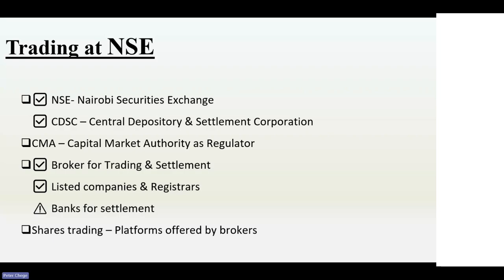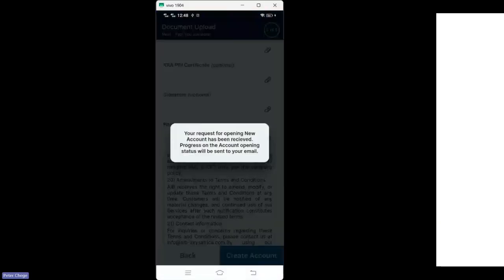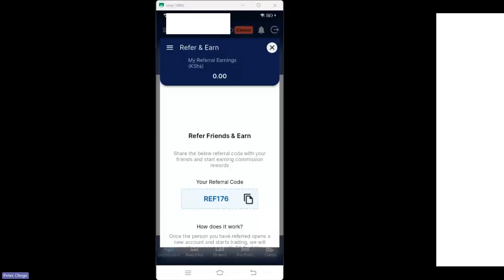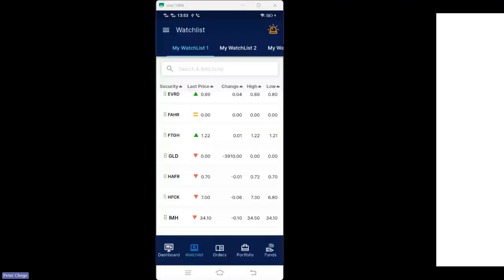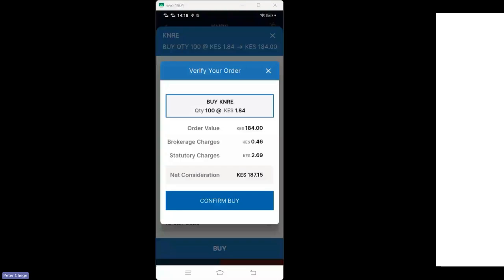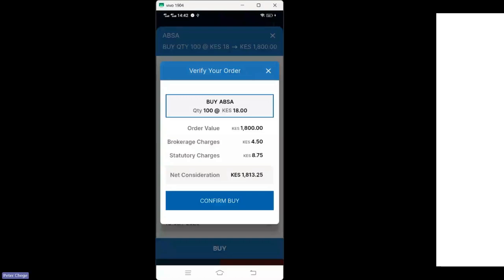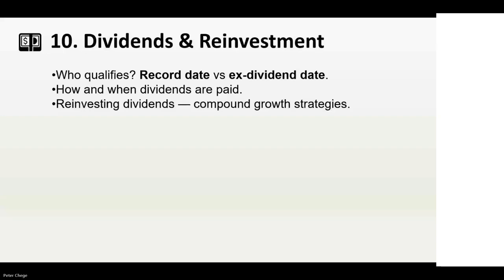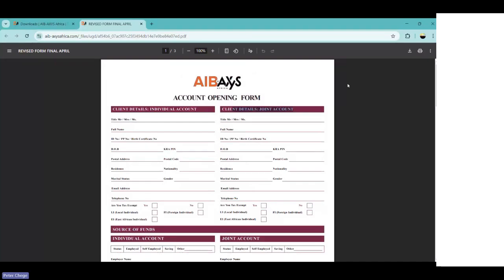How to Trade NSE Shares in Kenya Using AIB DigiTrader App (Step-by-Step Guide)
Want to start trading shares on the Nairobi Securities Exchange (NSE) using your phone?

In this beginner-friendly video, we show you exactly how to use the AIB DigiTrader app to:

✅ Open your CDS account
✅ Search for NSE stocks like Safaricom, Equity Bank & KCB
✅ Place Buy & Sell orders step-by-step
✅ Track dividends, corporate actions & market trends
✅ Use Market Depth for better trading decisions

Perfect for beginners and young investors in Kenya looking to grow wealth on the NSE!

📈 Start your investing journey today!